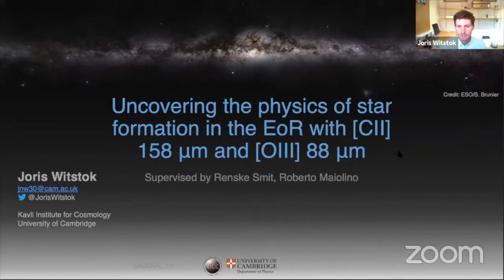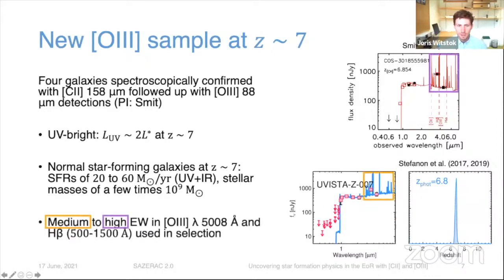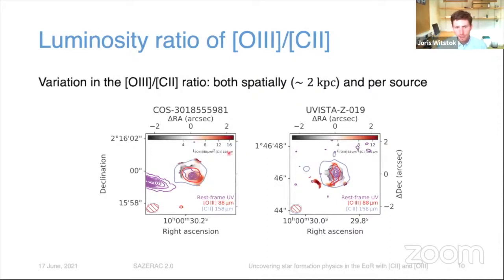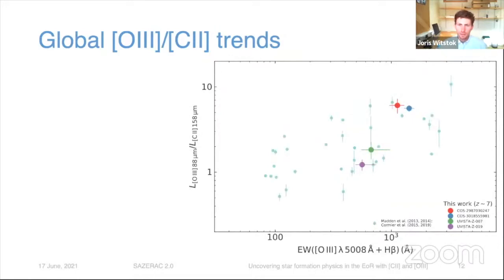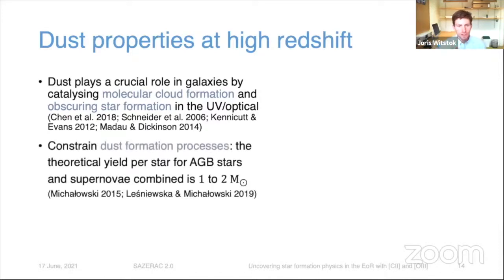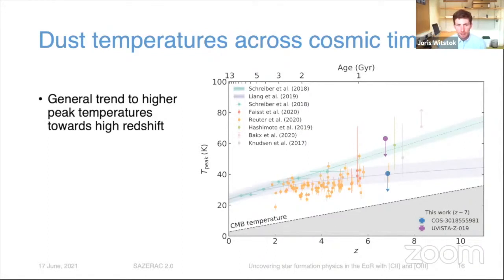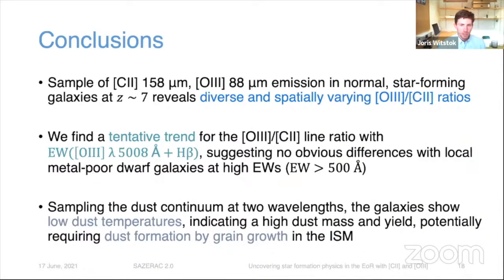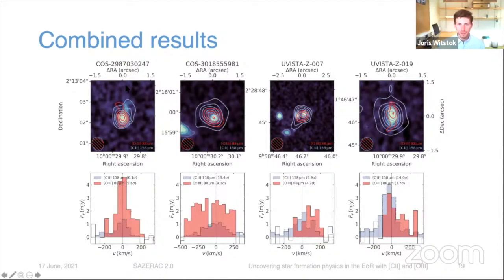SAZERAC 2021 | 5B | Joris Witstok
Uncovering the physics of star formation in the Epoch of Reionization with [CII] 158 μm and [OIII] 88 μm

Joris Witstok
Kavli Institute for Cosmology, University of Cambridge

Recent ALMA detections of the far-infrared [CII] 158 μm and [OIII] 88 μm emission lines have opened up a new observational window for studying galaxies at high redshift, supplementing existing observations of the rest-frame UV. In this talk, I will present new [OIII] 88 μm observations of four galaxies at z ~ 7 recently detected by ALMA in [CII] 158 μm. These bright Lyman-break galaxies were spectroscopically confirmed by blindly scanning for the [CII] 158 μm line, unlike recent ALMA detections of [OIII] 88 μm that were first spectroscopically confirmed through the detection of the Lyα line. The [OIII] emission, corresponding to diffuse, highly ionized gas, and [CII] emission, tracing neutral gas and photon dissociation regions (PDRs), allow for some of the first explorations of the interstellar medium in the Epoch of Reionization (EoR). I will present a multi-wavelength comparison with new deep HST images of the rest-frame UV, whose compact morphology aligns well with [OIII] as opposed to the more spatially extended [CII] emission. This suggests we are witnessing intense star formation which locally shows extreme [OIII]/[CII] luminosity ratios that are indicative of 'leaking' ionizing radiation and hence may be of great importance to Reionization. Other regions in these galaxies, however, might be more metal-enriched and obscured by dust, as indicated by ALMA measurements of the dust continuum. This ongoing ALMA program builds towards a statistical sample that will nearly double the number of currently known galaxies with 5σ [CII] and [OIII] detections at z greater than 6, in an effort to conclusively shed light on the key processes affecting star formation in the EoR. I will present an analysis of spatially resolved maps of the [OIII]/[CII] ratio which can be used to infer physical parameters of the interstellar medium such as the ionization parameter. Furthermore, probing the dust continuum at two different wavelengths allows us to constrain key properties of the dust such as its temperature and the required dust yield, both currently largely unknown for galaxies in the EoR. Surprisingly, one of our sources reveals a modestly cool dust temperature, indicating a large dust mass or dust-to-stellar-mass ratio. If confirmed, this would have important implications for build-up mechanisms of dust in the very early Universe.